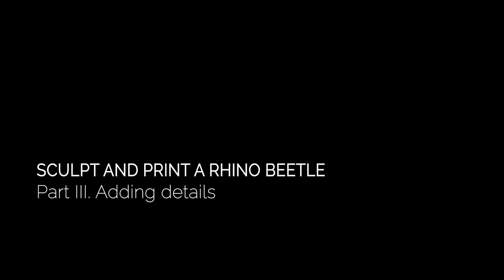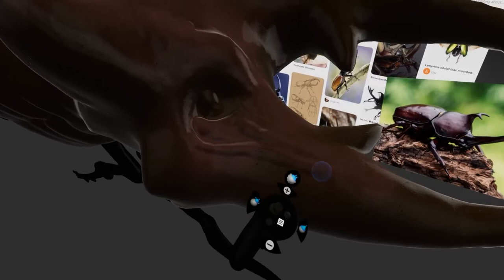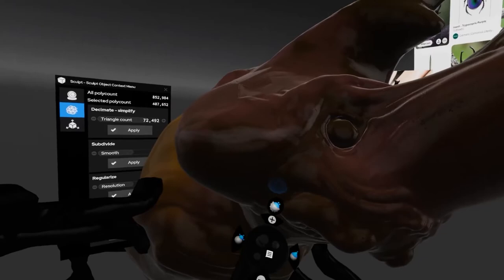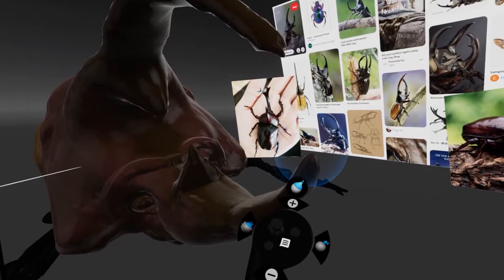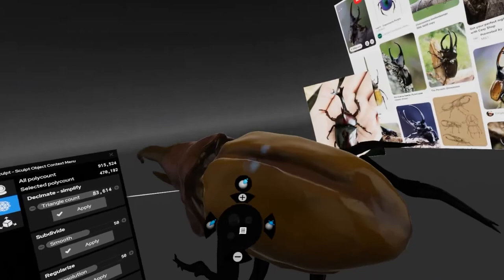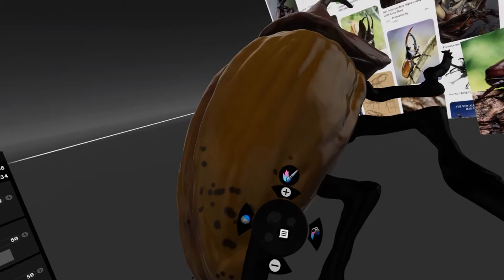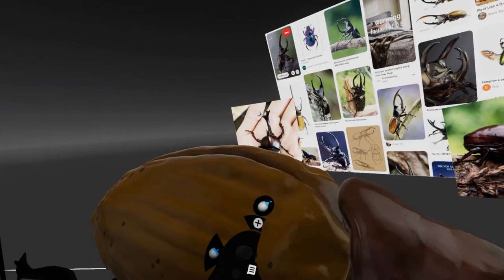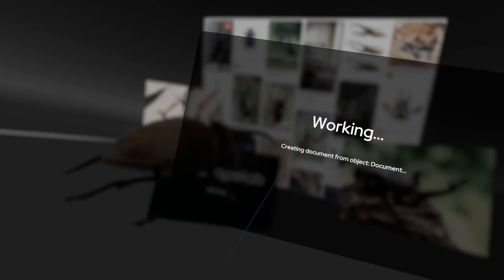Rhino Beetle from VR modeling to 3D printing | Part 4 - Adding details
From VR modeling to 3D print, this Rhino Beetle comes alive in the hands of digital sculpting master Glen Southern! Now that the head, the body and the legs are done, it's time to get into detailing! Discover how to add details to your sculpts! ✨Try Shapelab for free

Part 1 - Setting up and the head
Part 2 - Sculpting the body
Part 3 - Sculpting the legs
Part 4 - Adding details
Part 5 - 3D printing: coming soon

Inspired to create your own models in VR?